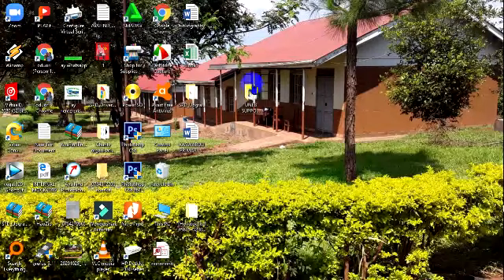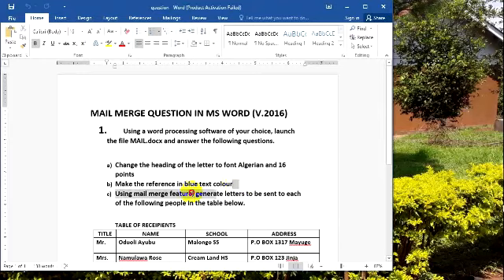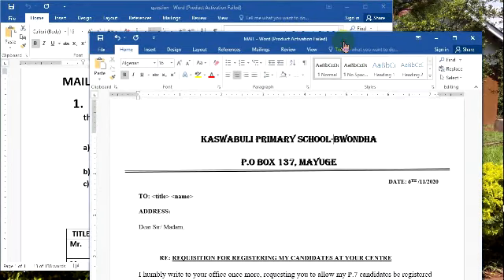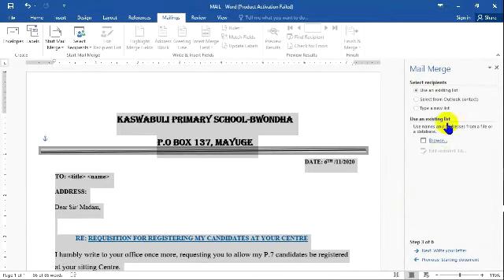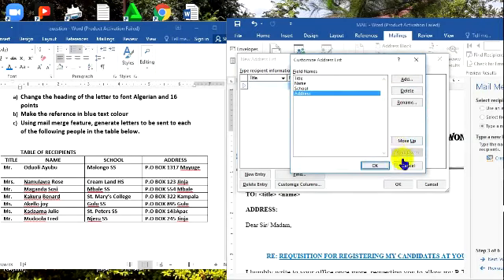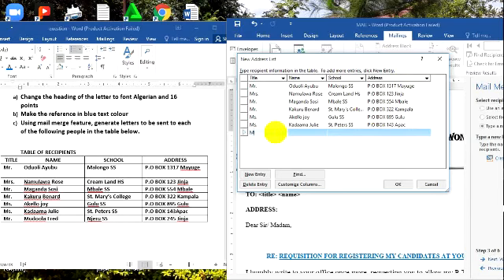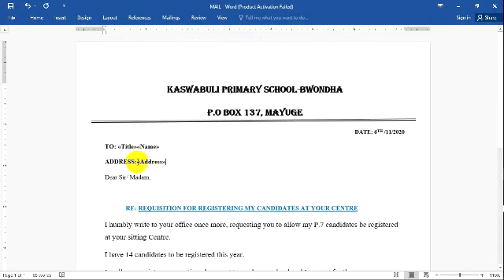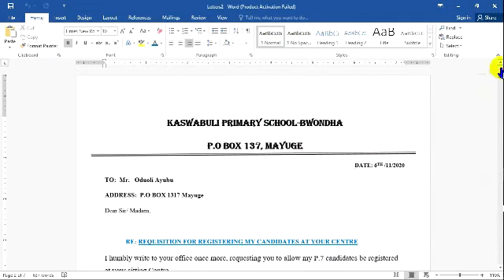MAIL MERGE IN MICROSOFT WORD BY ODUORI AYUB @ ay Enterprises CS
How to malil merge in MS Office
By Oduoli Ayubu